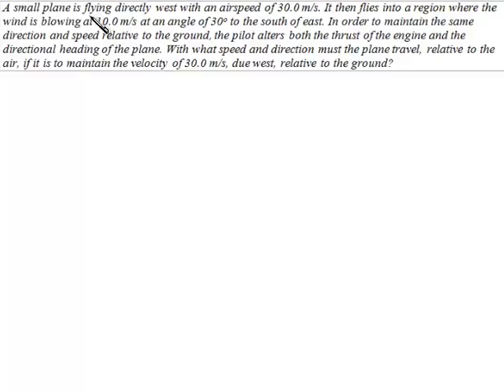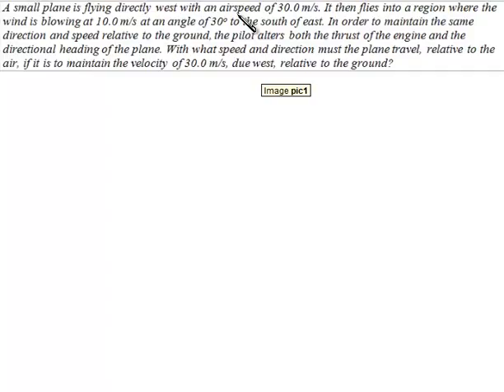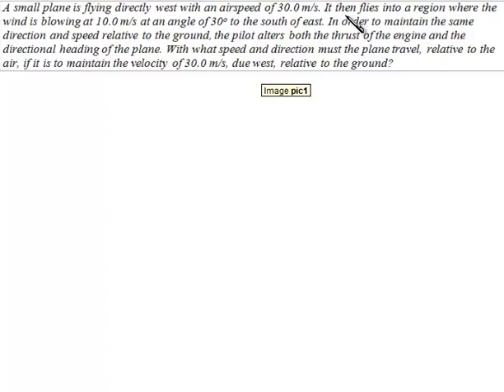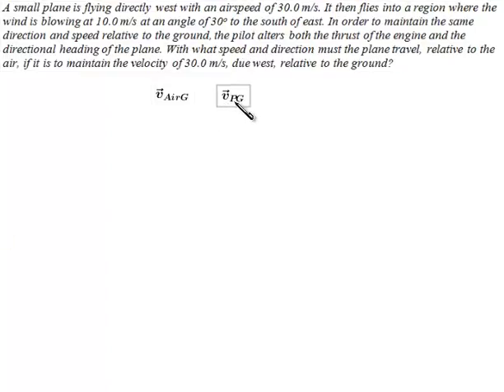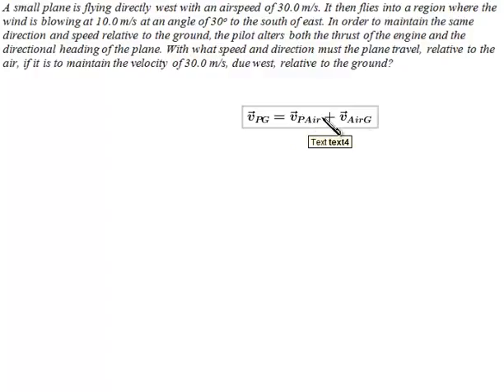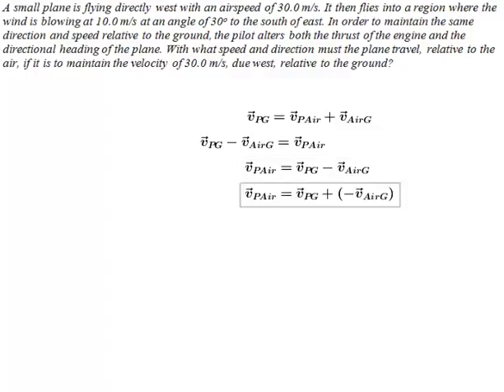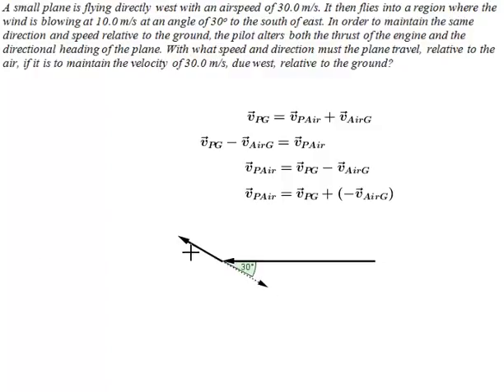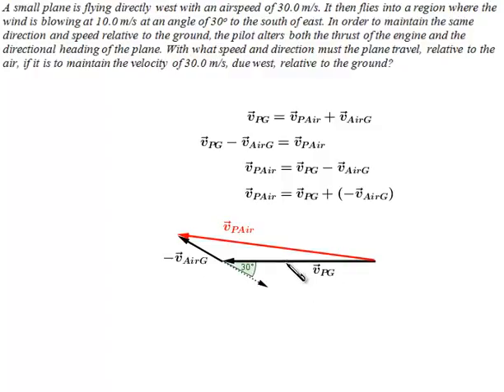problem relative velocity airplane vector subtraction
This video presents a problem in which you are asked to find the air velocity of an airplane if it is to fly west at 30 m/s, given there is a wind blowing at 10 m/s, 30 degrees south of east